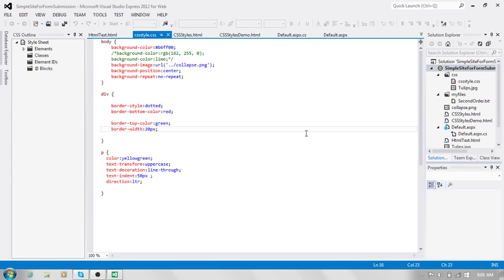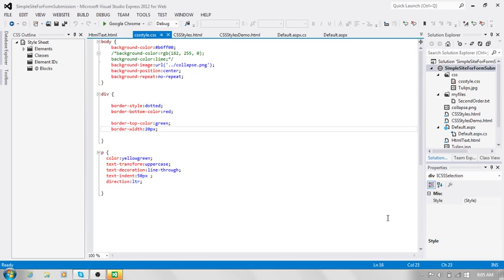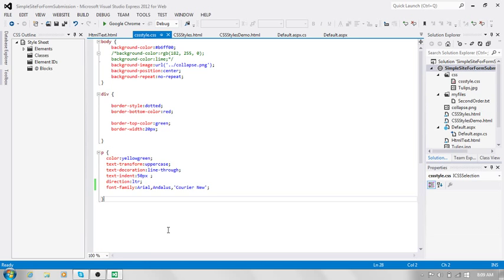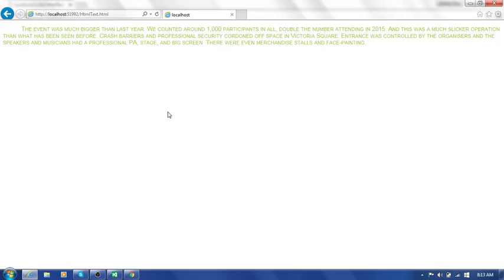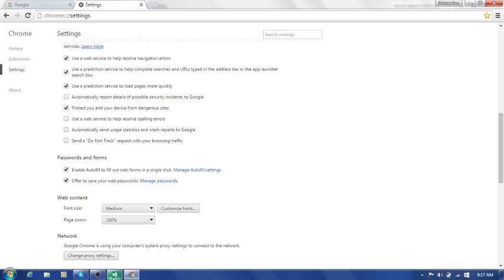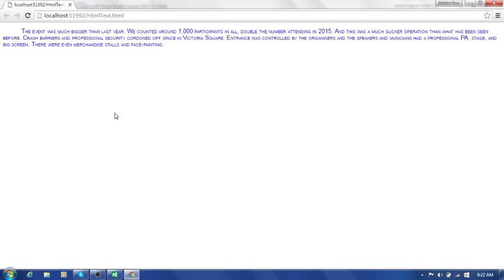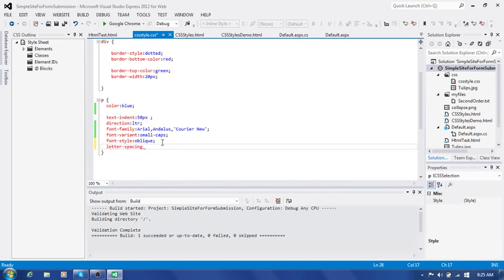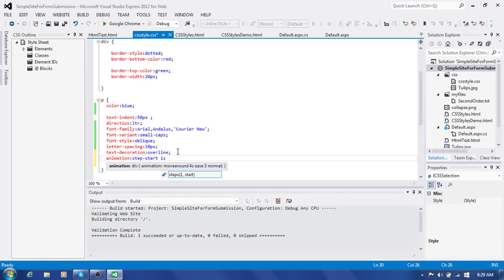UI Training - 8AM